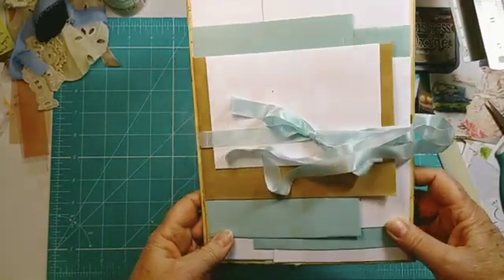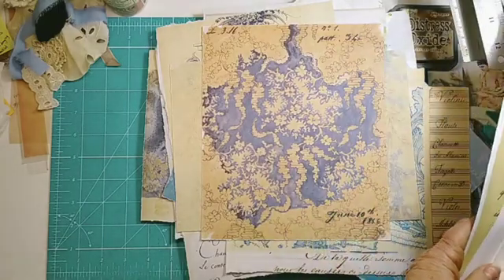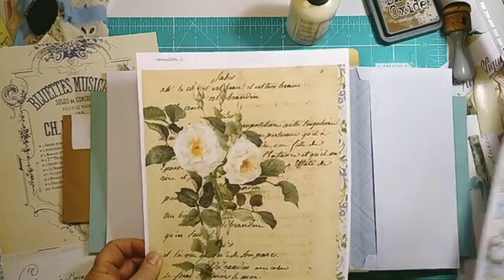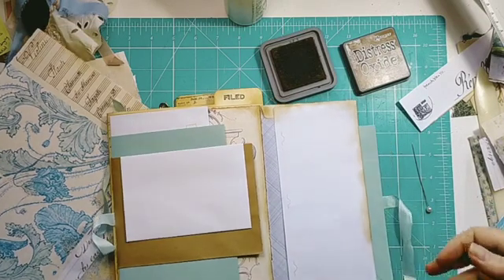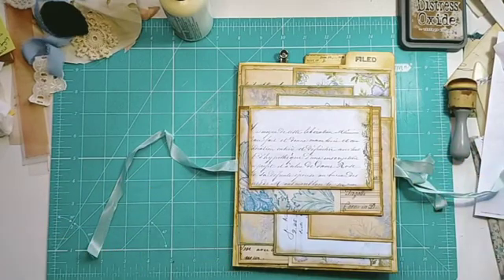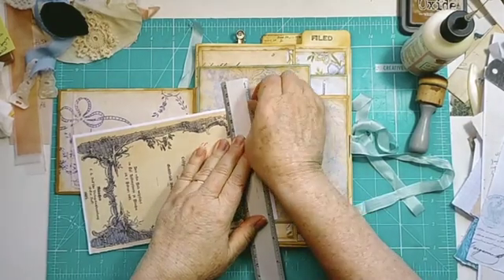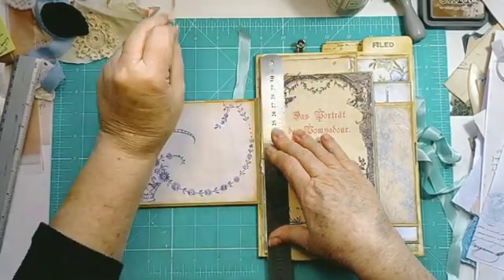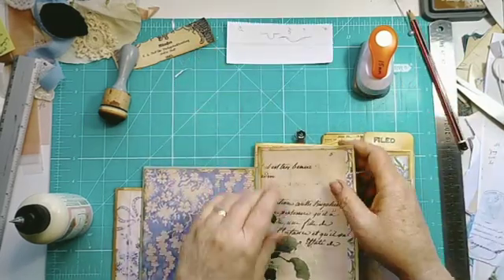Part6 Stacked Envelope File Folder Journal. Adding more envelopes?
Hi everyone, today's Craft along with me shows the beginning of another stacked envelopes file folder journal, but this time adding a back page flip up and one more envelope to the front stack.
All digital papers used were from Ruby&PearlXO